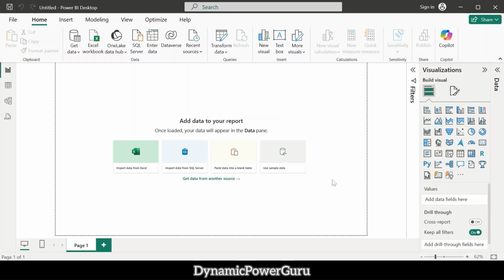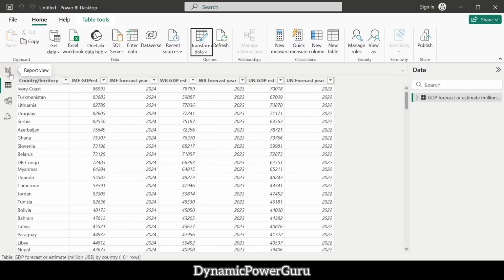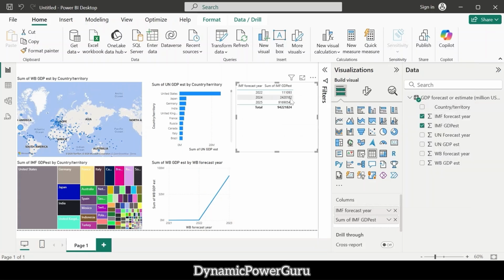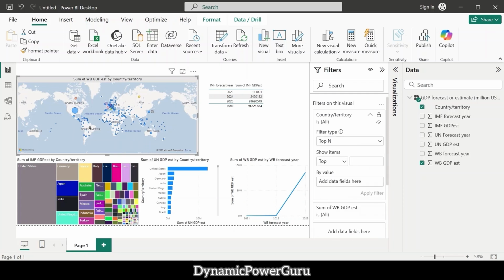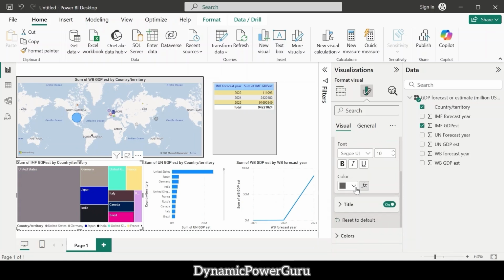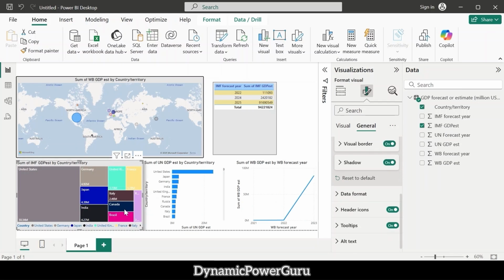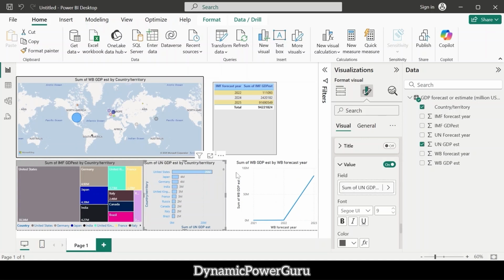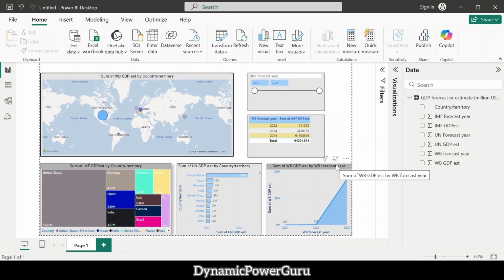Power BI : How to import data from web and create charts?